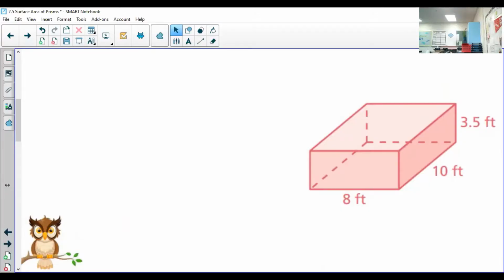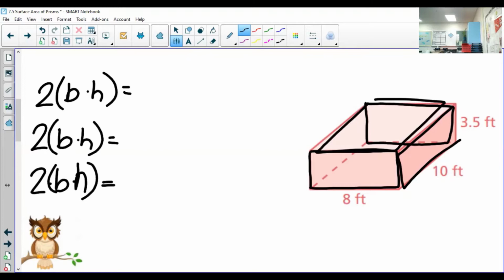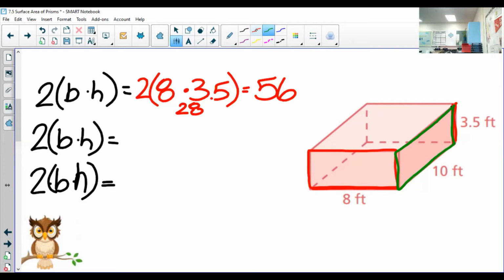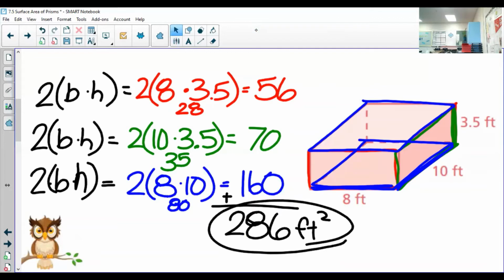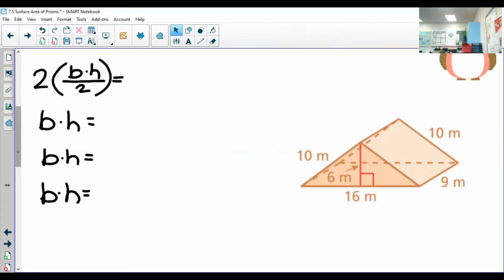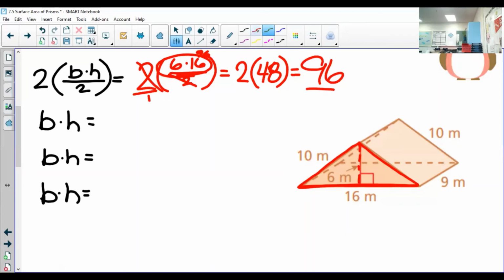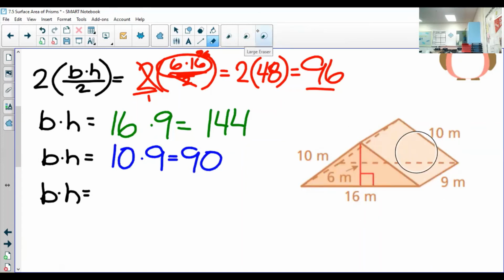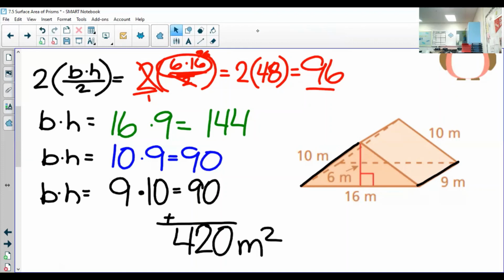Review: Surface Area of Prisms